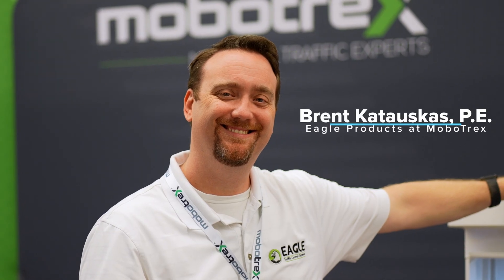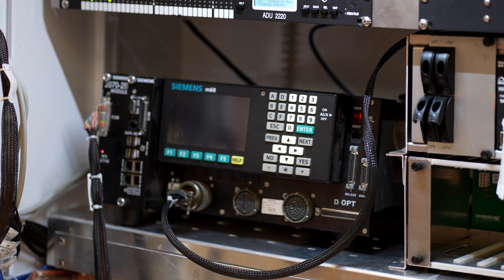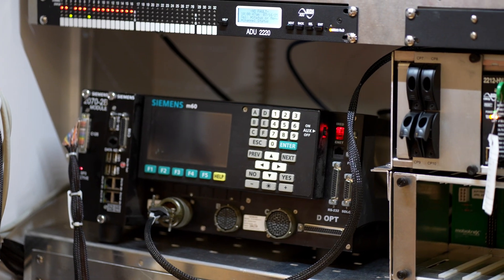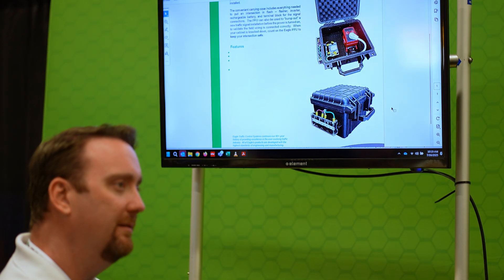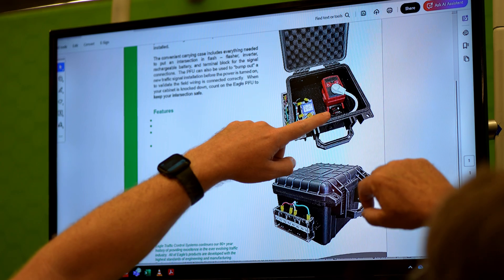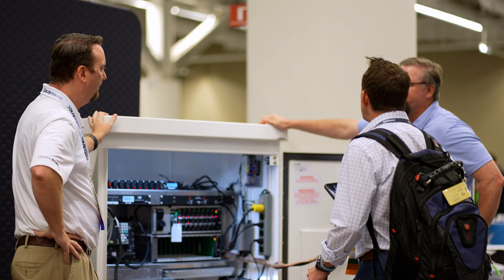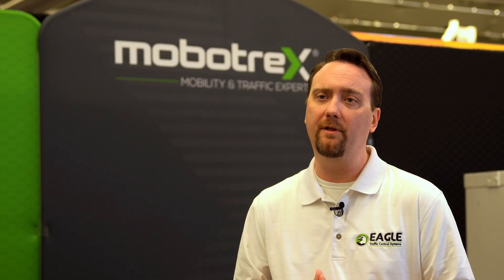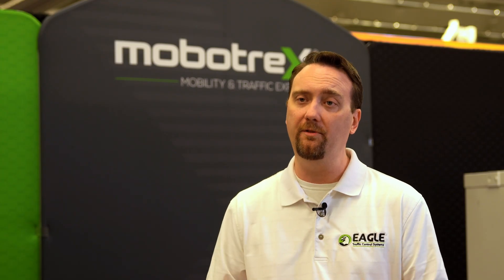MoboTrex Showcases ATC Cabinets and Portable Flasher at IMSA 2025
Brent Katauskas, VP of Sales for Eagle Products at MoboTrex, shares the latest innovations at IMSA Forum & Expo 2025 in Cleveland. This year, MoboTrex is showcasing their NEMA-based ATC cabinet—designed to make field work easier, safer, and more familiar for technicians transitioning from traditional setups. Built in the U.S., this new standard emphasizes reliability and technician comfort.

Brent also introduces MoboTrex’s new portable flasher unit, ideal for cabinet knockdowns and emergency situations. Powered by a rechargeable battery and built for flexibility, it’s a practical solution for contractors and field crews. Education and technician training remain a top priority for MoboTrex, and their presence at IMSA reflects their ongoing commitment to innovation and support across the industry.

Learn more about IMSA at imsasafety.org and Applied Information at appinfoinc.com